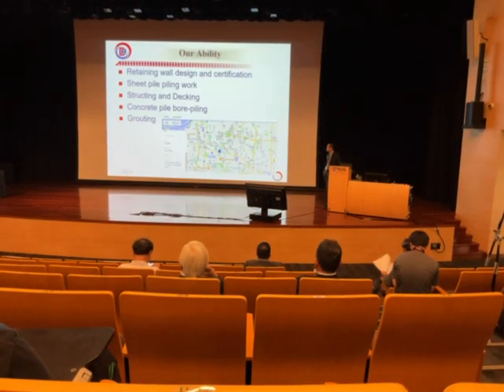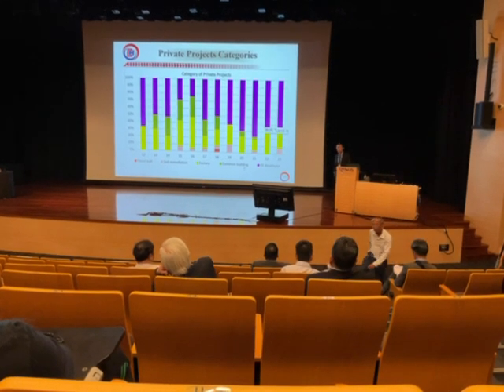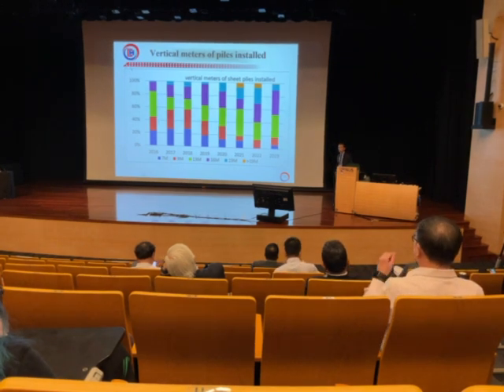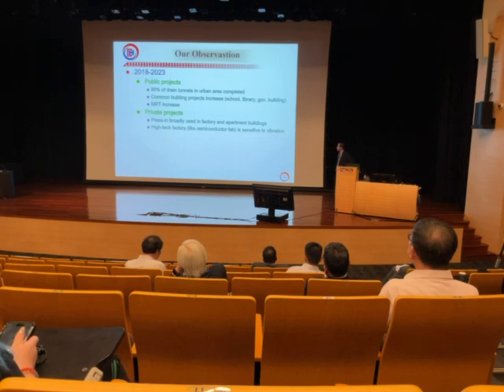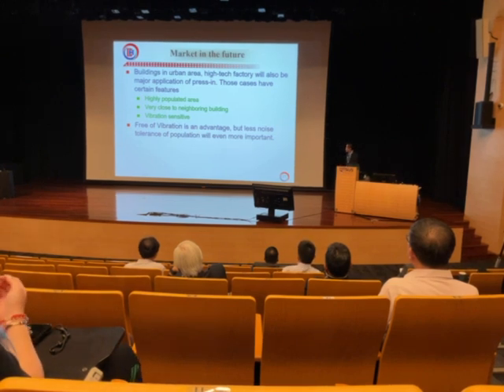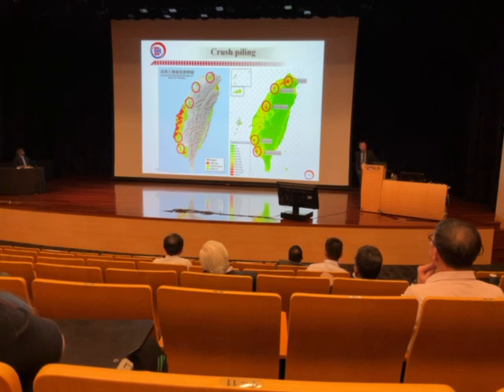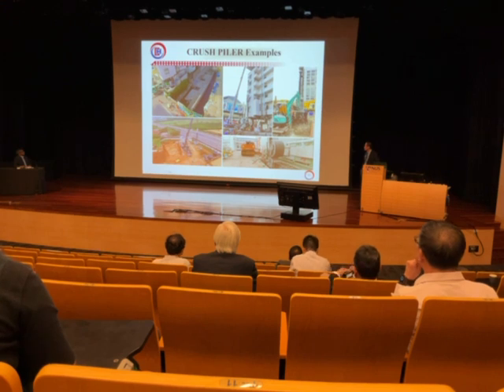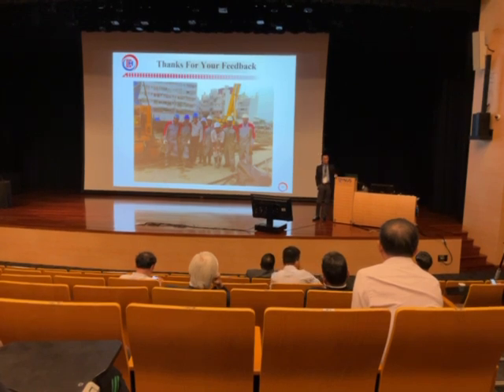2024年第三屆國際壓入工程研討會@新加坡_全強主題報告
Third International Conference on Press-in Engineering (ICPE 2024)
2024年在新加坡舉辦的第三屆國際壓入工程研討會，由全強企業林國偉總經理進行一場主題演講，會議講廳地點在新加坡大學NSU大學城Stephen Riady Centre。
題目為：
From what we've done in the decade to see the future of silent piling market in Taiwan.
從過去十年的實踐經驗來看台灣未來靜壓工法的發展方向